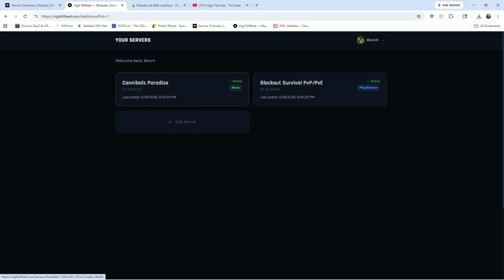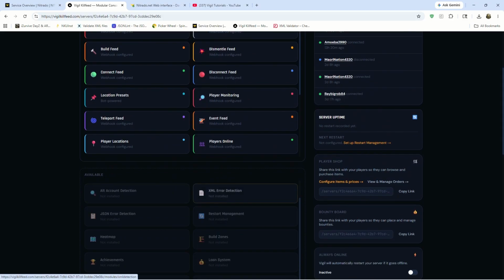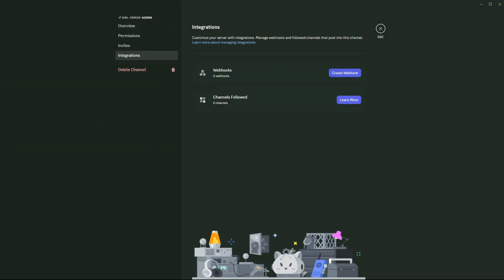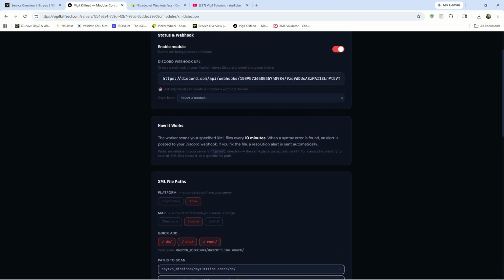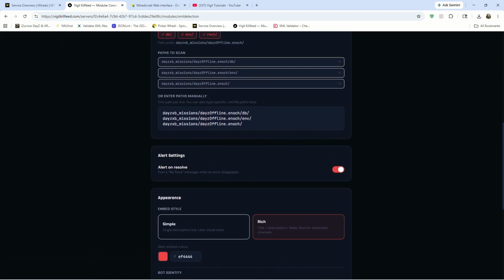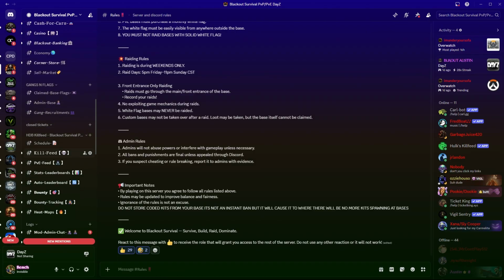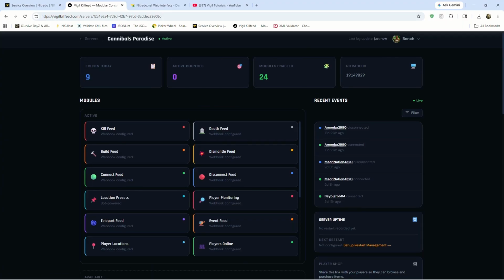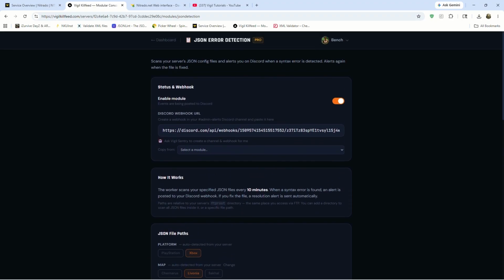Step 25: Setting up the JSON and XML Error Detection Module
This is the twenty-fifth step into the setup process for Vigil Kill-feed!